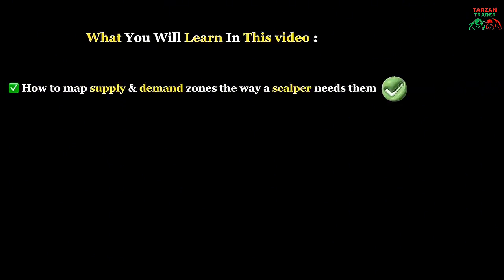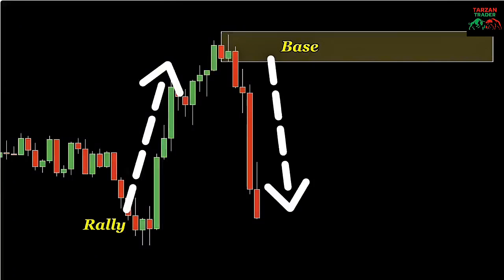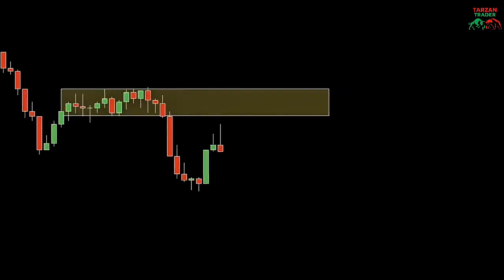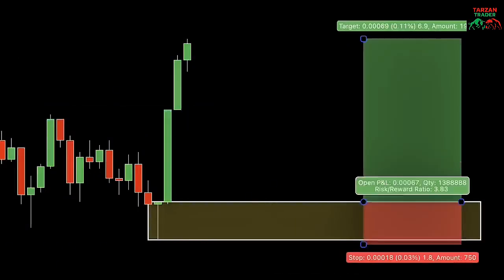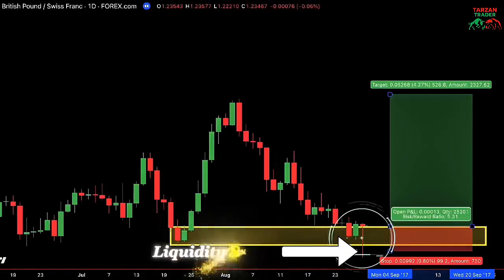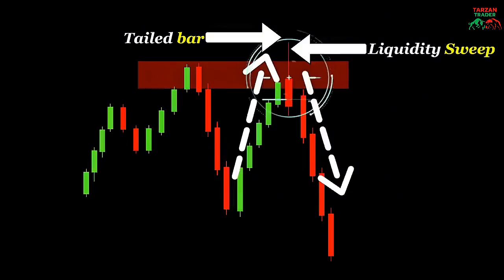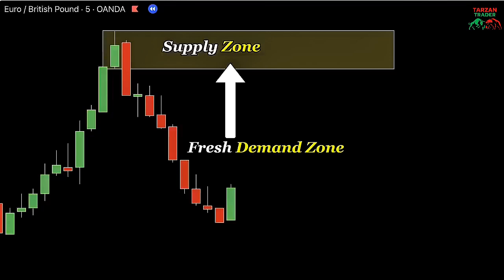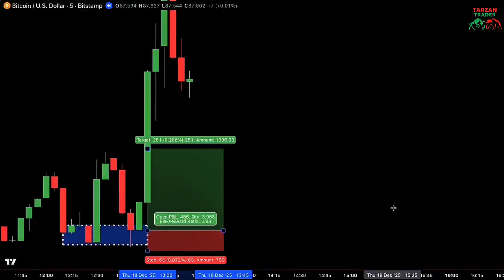SUPPLY, DEMAND AND LIQUIDITY SWEEP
make Sure you go through the video carefully before you rush to the market